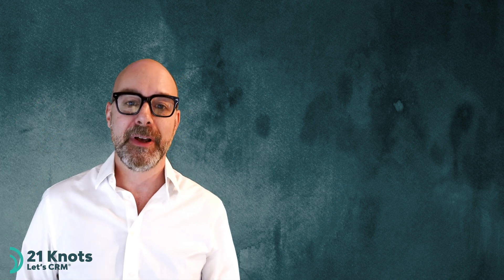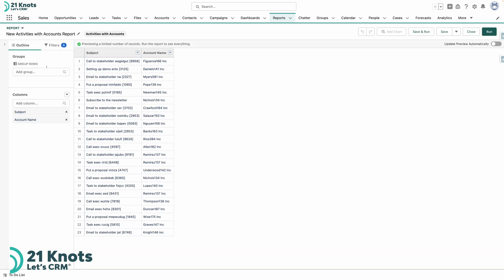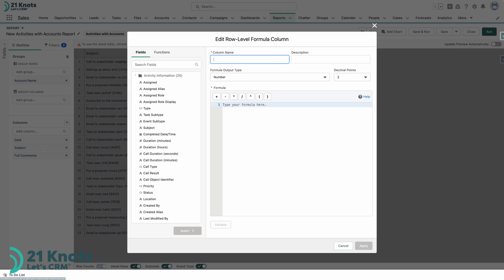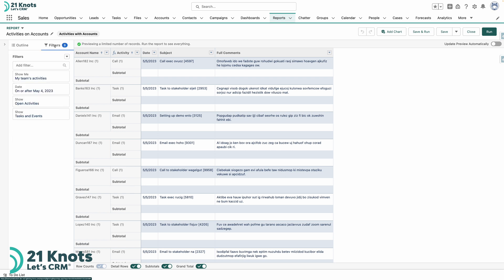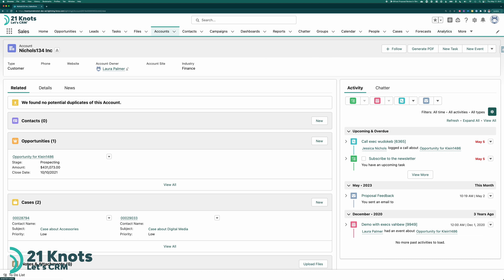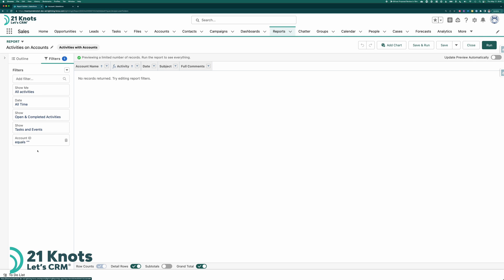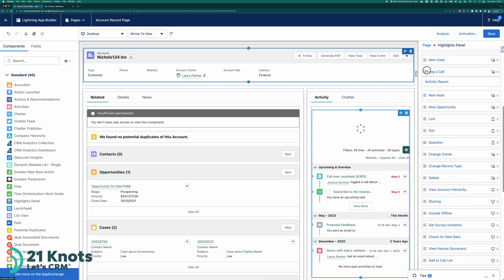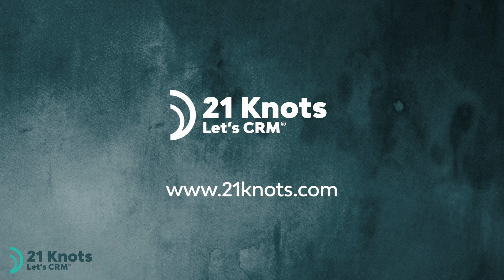Create a URL-Driven Salesforce Activity Report!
This How-To will provide the foundation to generate any URL-driven report on any of your objects’ record pages.  All this with the click of a button.

By implementing this feature, you can remove the Activities component from your Salesforce page layout, improving your record’s load time.

You can replicate what you will learn here in your contacts or your leads, and…given it’s a native Salesforce report, you can export it to Excel and send it to colleagues that don’t have access to your org.

Here's the Row-Level formula referenced in the video:
IF(ISBLANK(TASK_SUBTYPE), EVENT_SUBTYPE, TASK_SUBTYPE)

00:00 - Start
00:56 - Demo
01:29 - Before we start
01:54 - Build the report
02:49 - Set the report’s columns
03:43 - Create the row-level formula field
06:24 - Save the report
07:32 - Create the report’s filter
09:42 - Copy the report’s URL
10:10 - Create the button on the account object
13:18 - Add the button to your account’s page layout
15:29 - Launch the URL-driven report!
16:07 - Bonus: Add a chart to your report